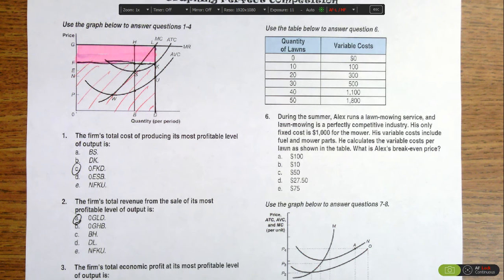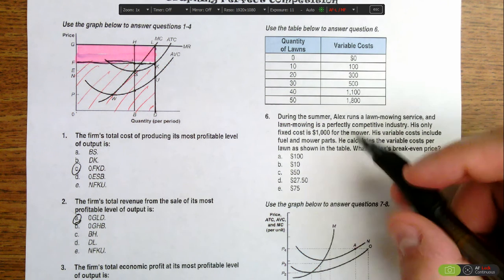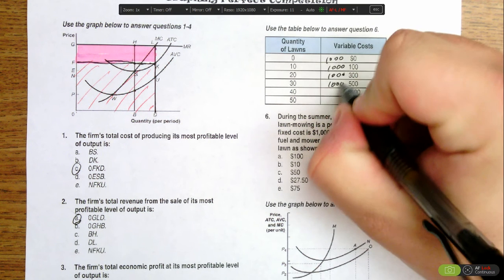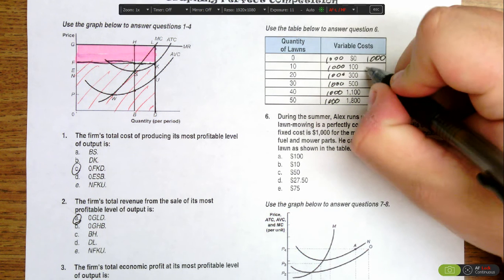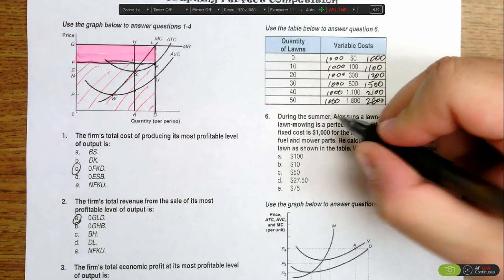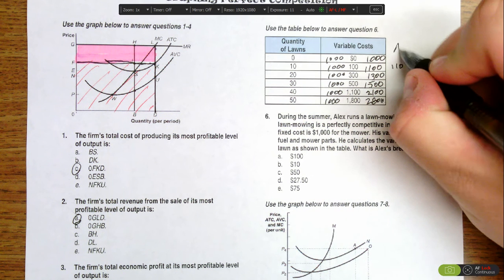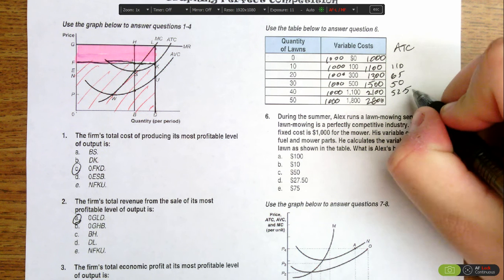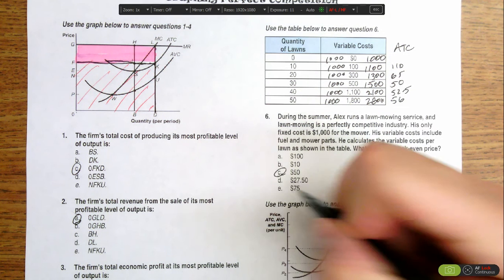Micro Unit 5 Day 2 Problem #6